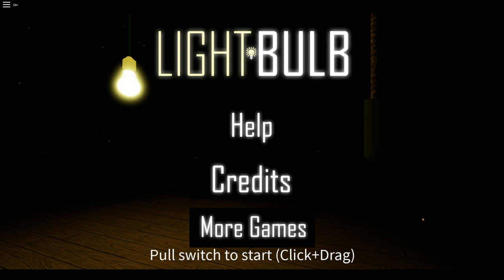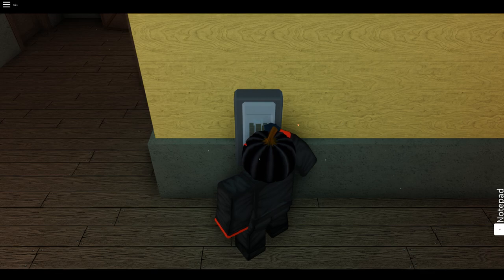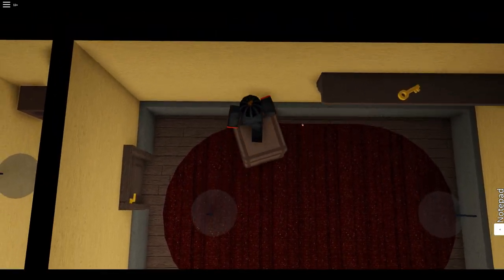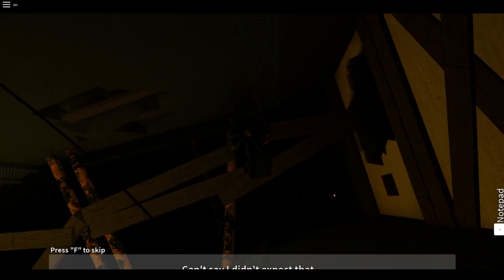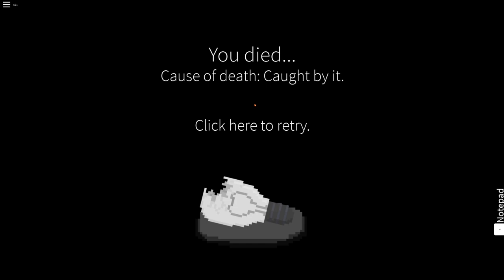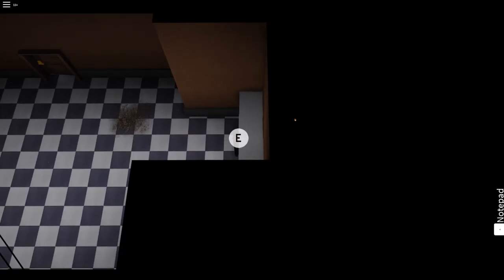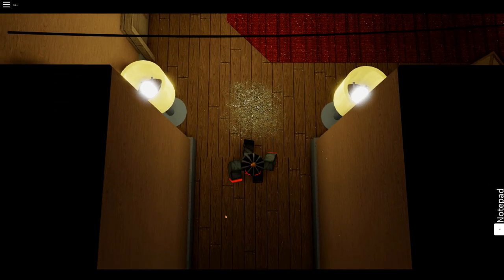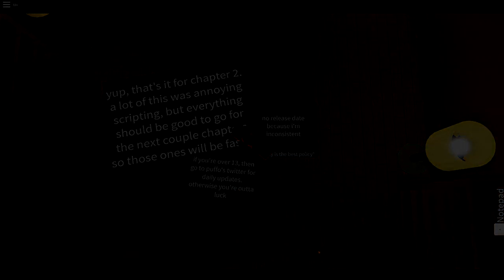ROBLOX LIGHT BULB: REILLUMINATION | Chapters 1-2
The original is back